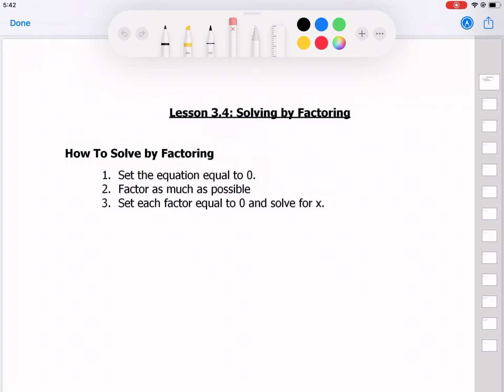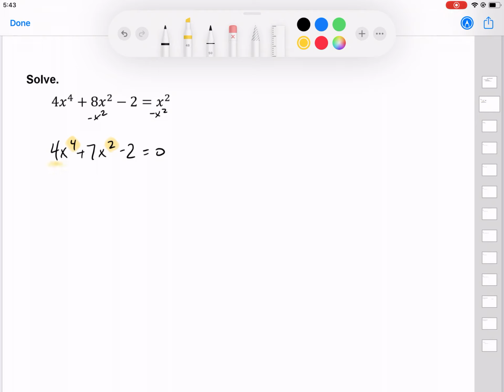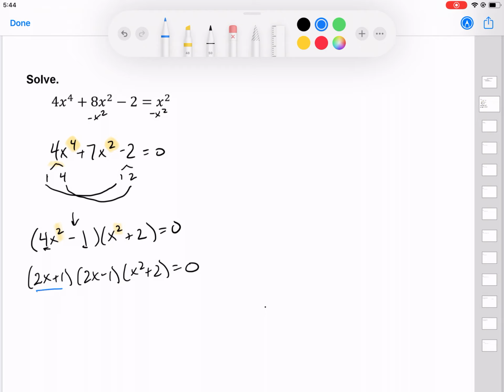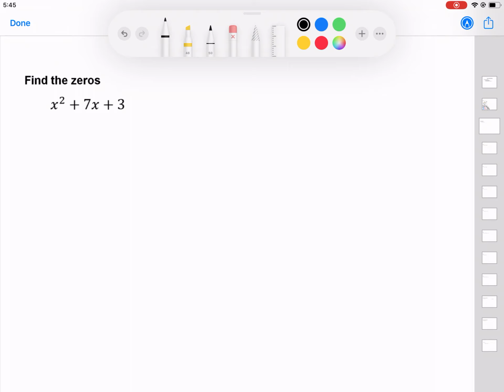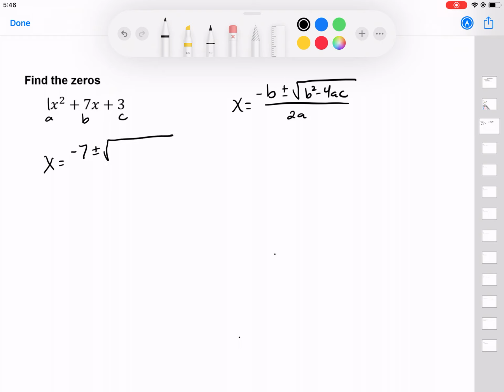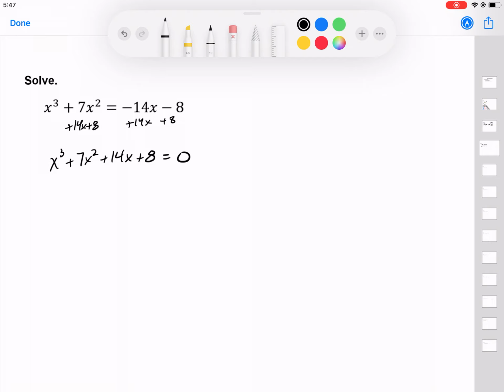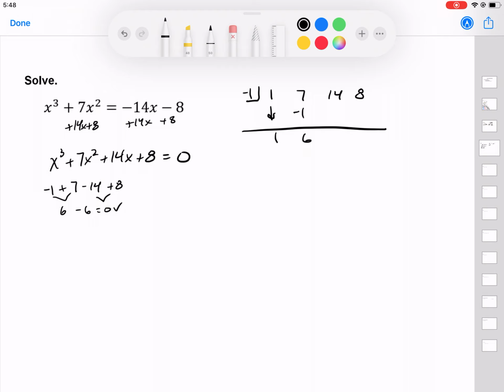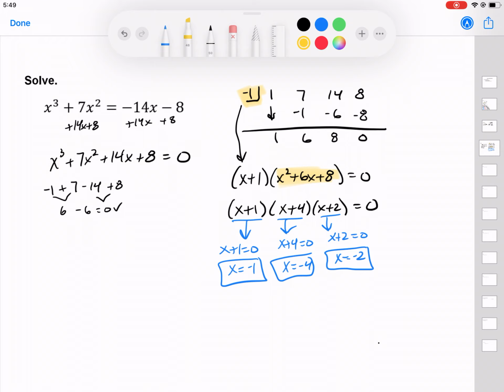M3H - 3.4a: Solving by Factoring